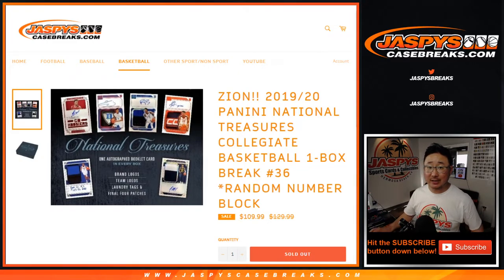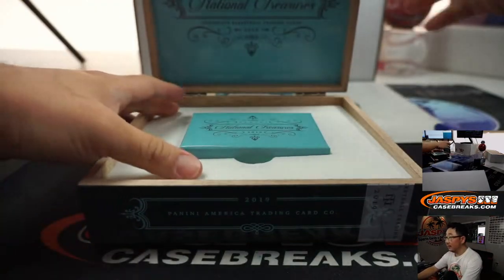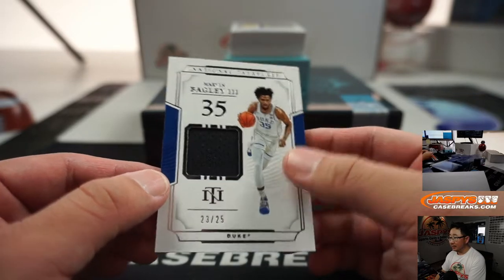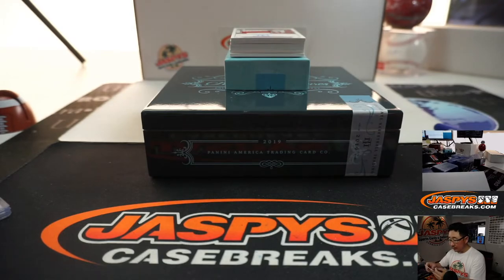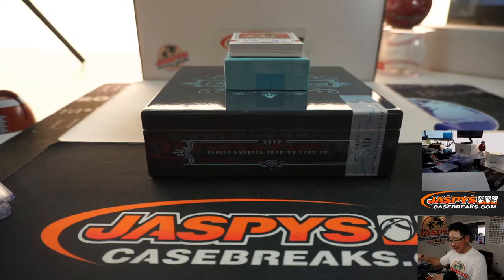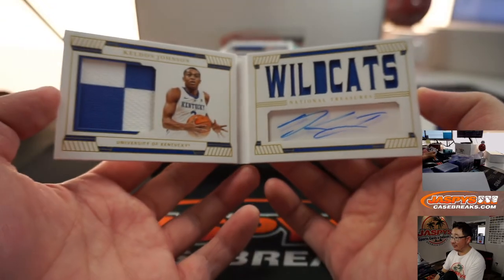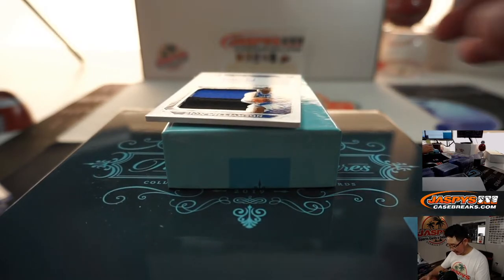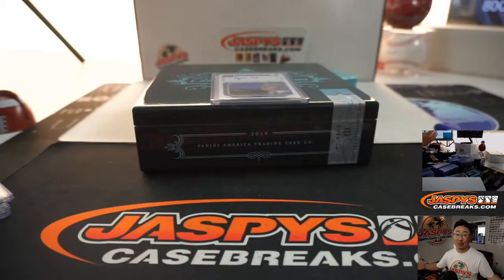Tu, 03.25.20 || 1Box RNB #36 || 2019-20 Panini National Treasures Collegiate Basketball (NBA)